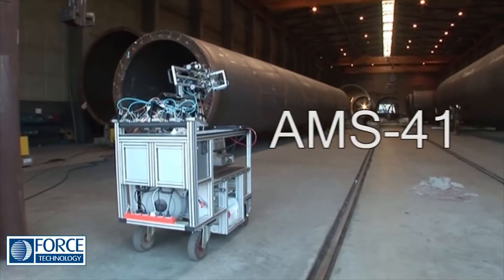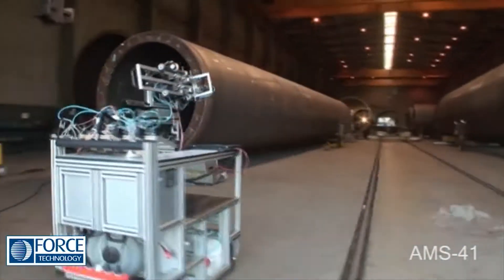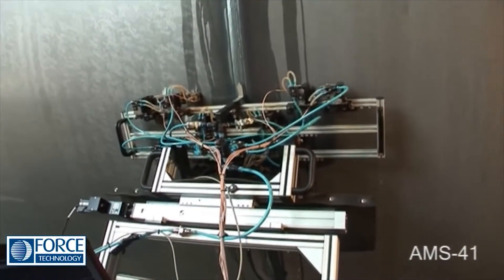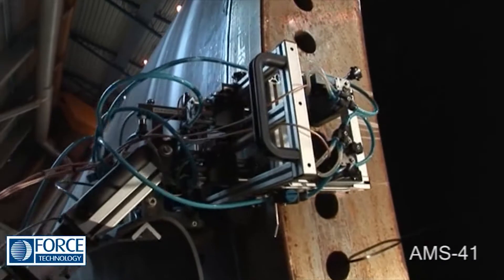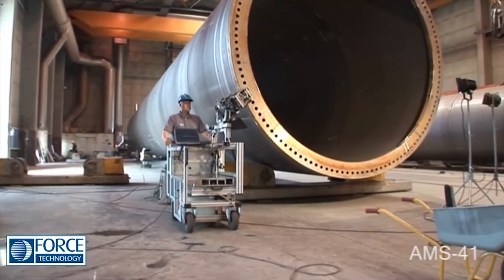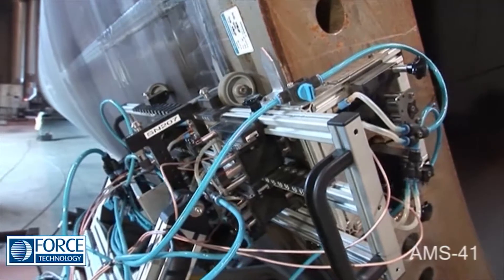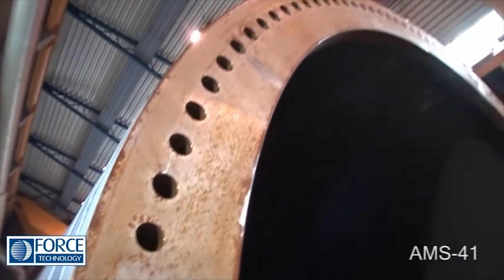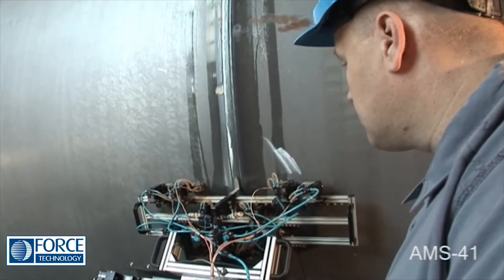Automated wind turbine tower scanner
Automated ultrasonic inspection of circumferential butt and flange welds. With the AMS-41 an inspection of a circumferential weld is completed in 10-15 minutes.